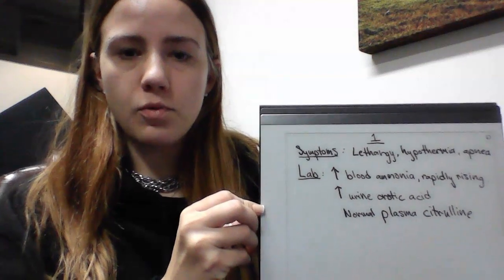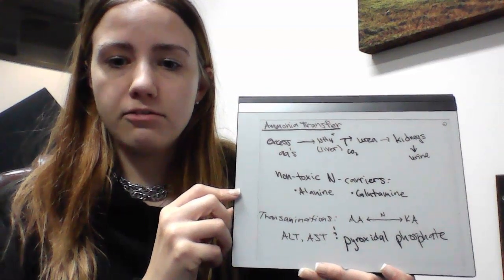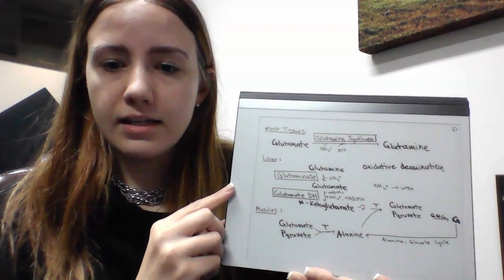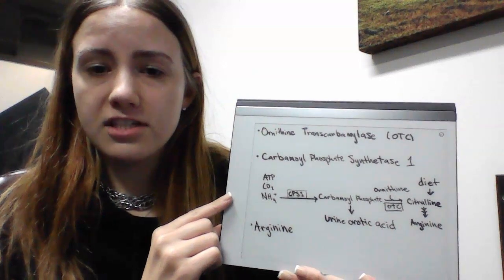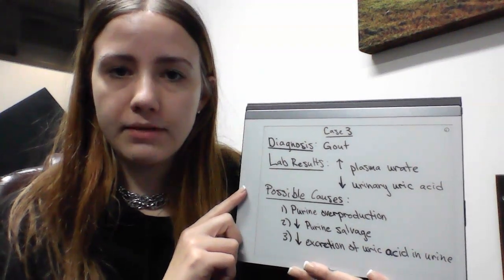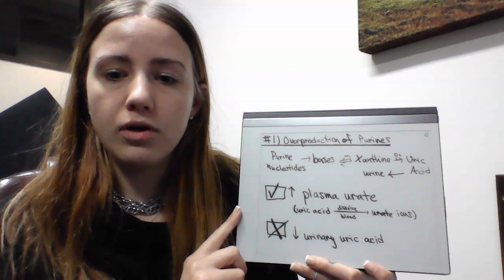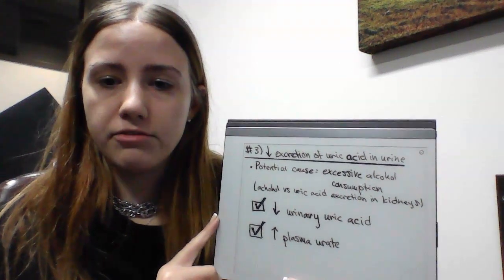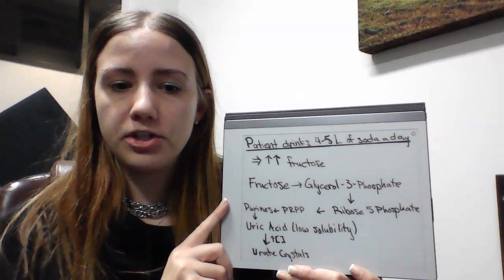Unit 4 Case Connections!